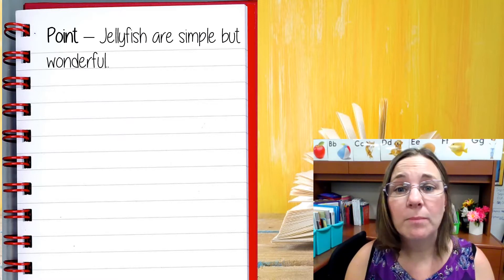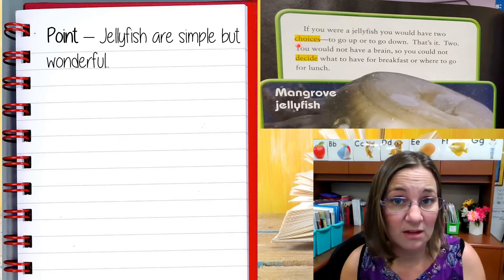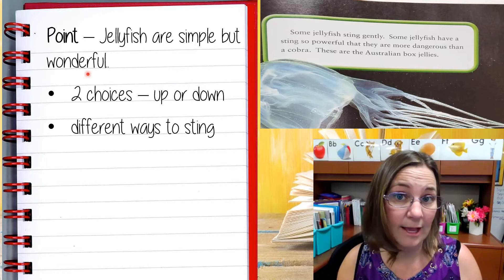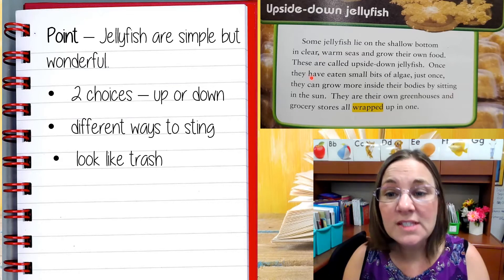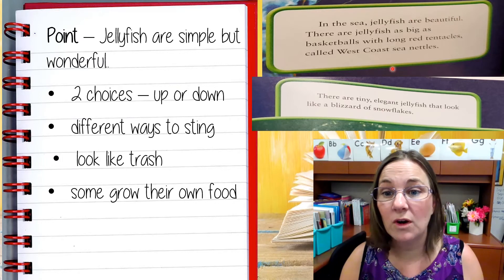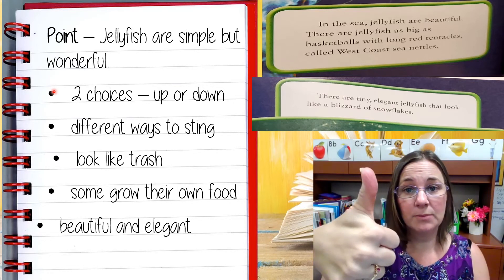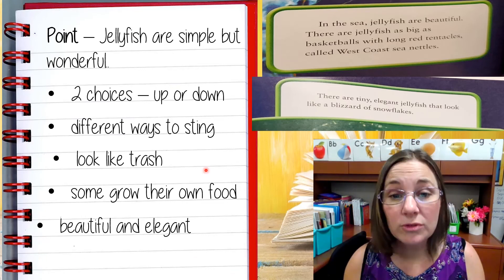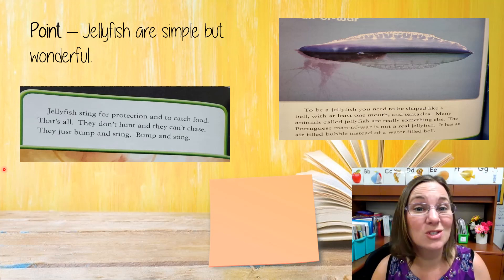ModD_U2_Lsn1_Npd4